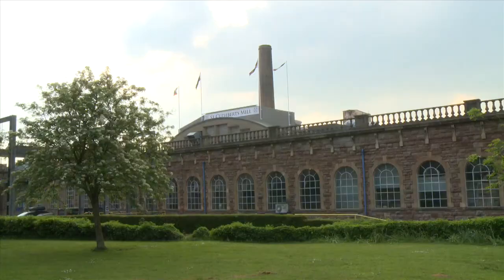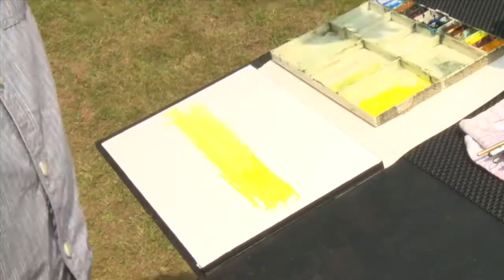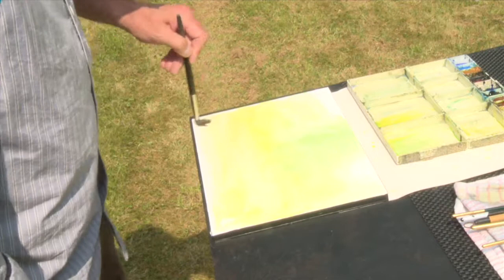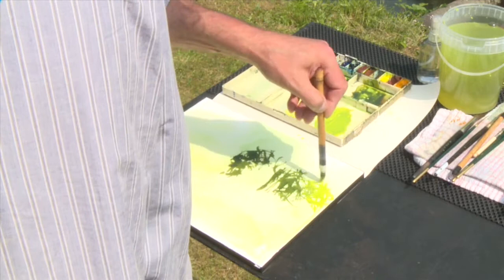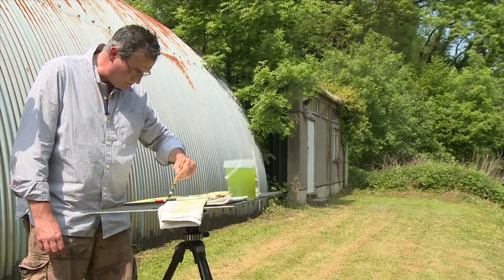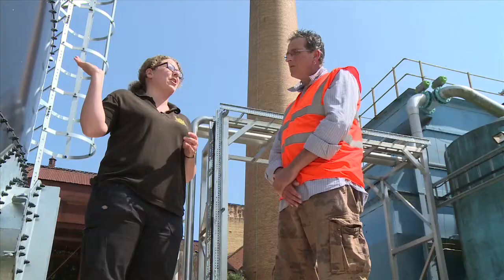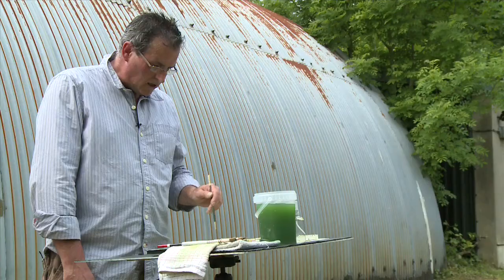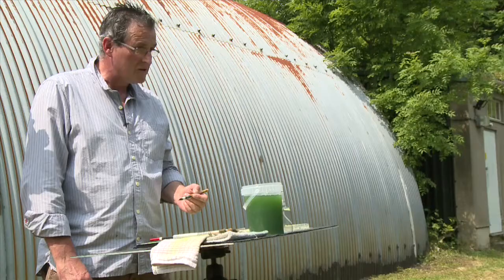David Parfitt RI - Painting in the Environment (at St Cuthberts Mill) 2018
This film celebrates artist David Parfitt RI, painting en plein air at St Cuthberts Mill in Somerset, UK. This collaboration between The Sunday Times Watercolour Competition and St Cuthberts Mill is to promote the competition, David Parfitt RI, and the trial launch of new Millford watercolour paper blocks.